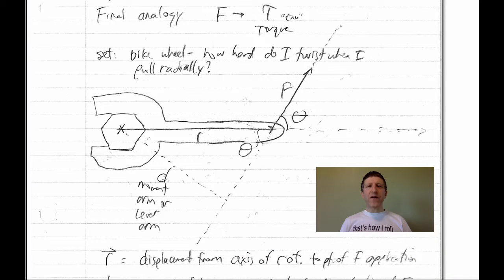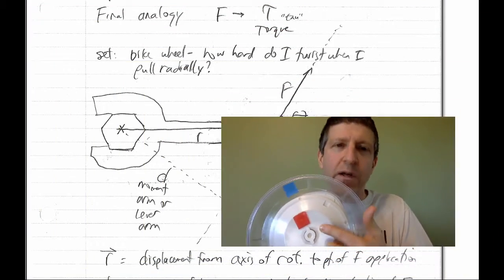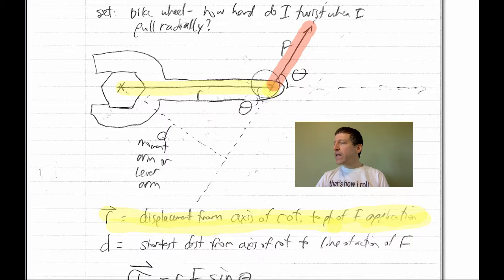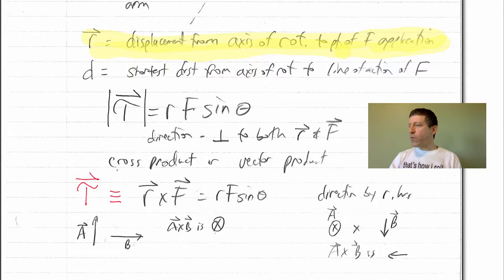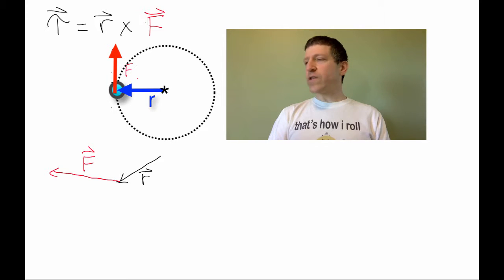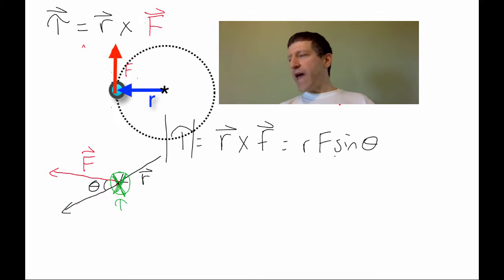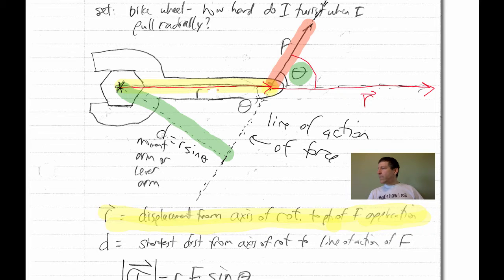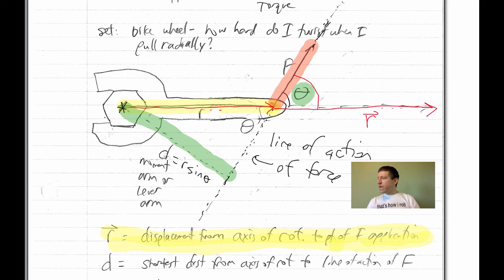AP 6.04 Torque, Cross Products